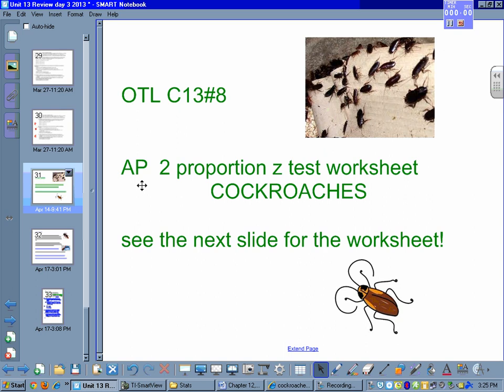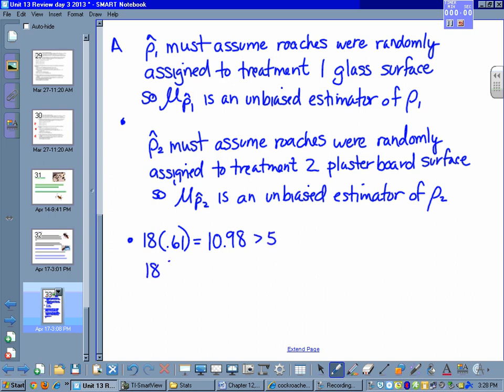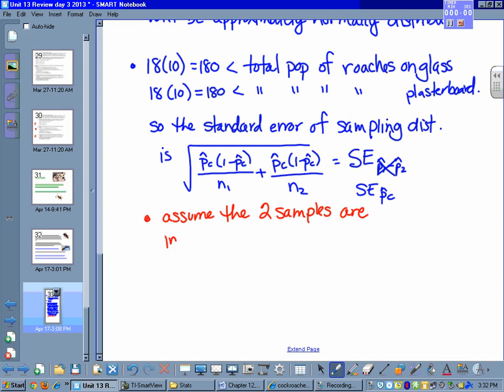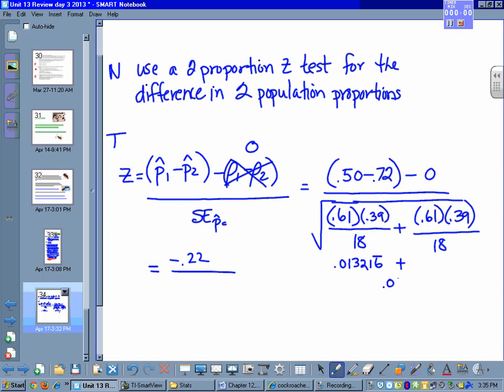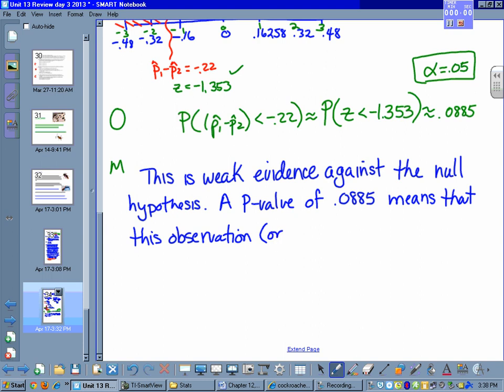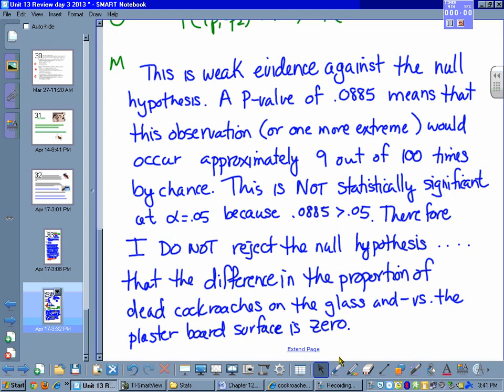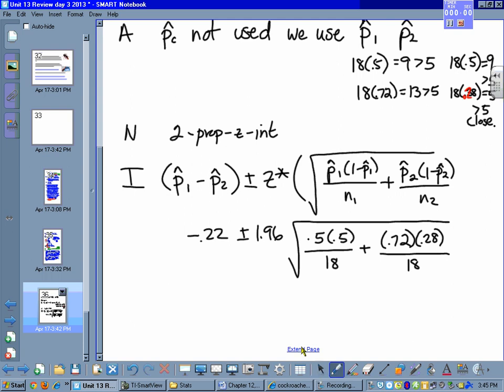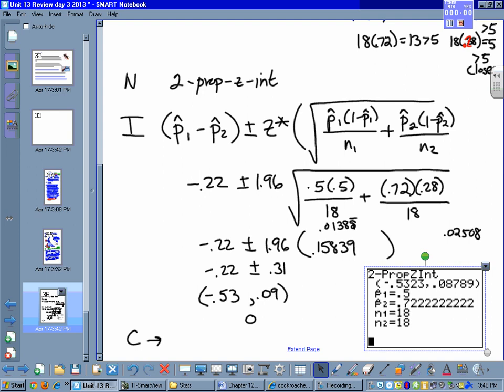cockroach2propz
An example of a 2 proportion z test with a quick explanation of a follow up 2 proportion z interval for an Advanced Placement Statistics class.